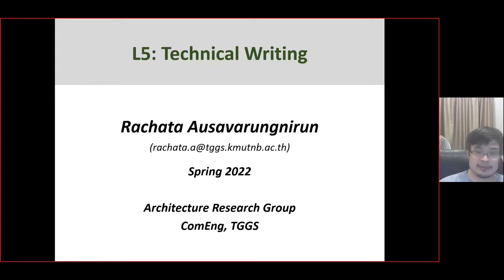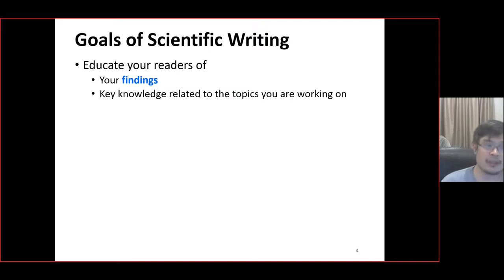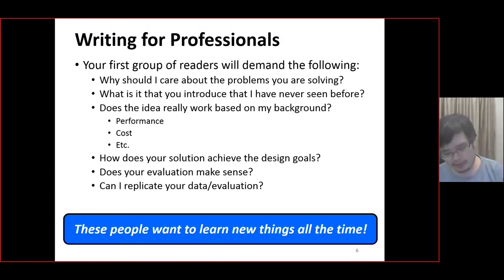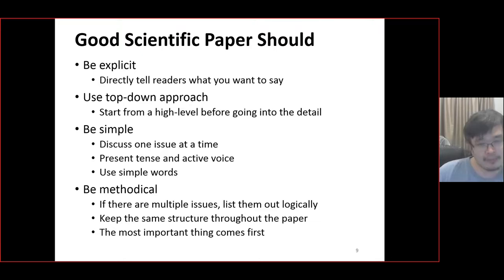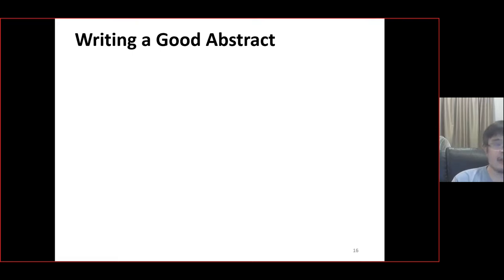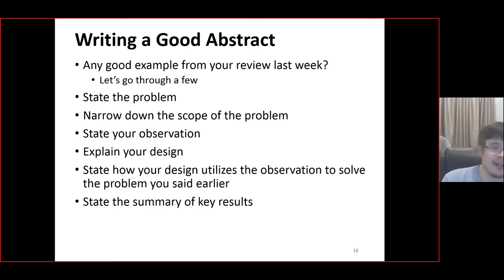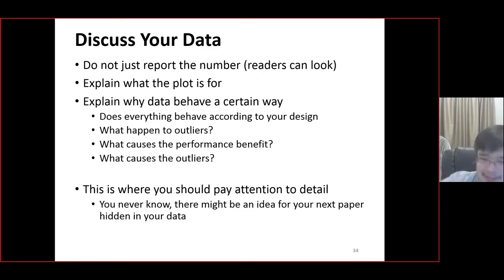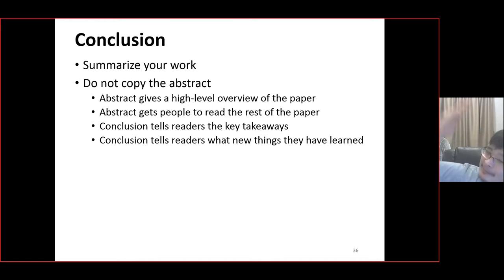[TGGS Research Meth] Lecture 5: Technical Writing